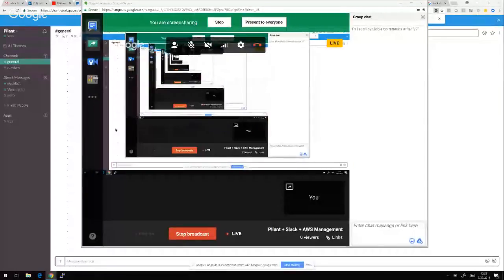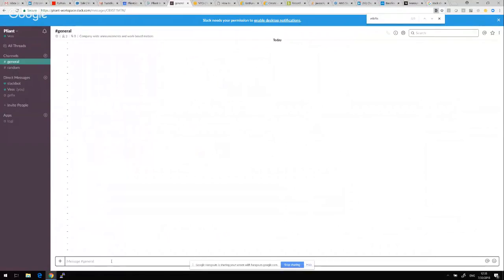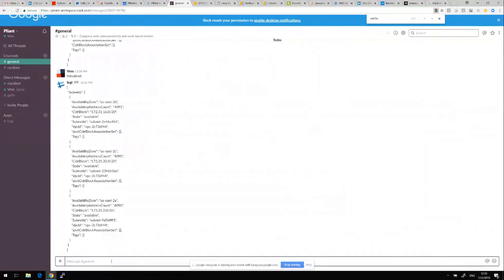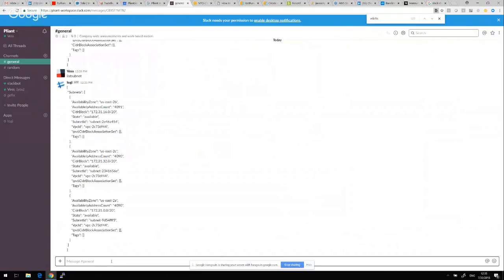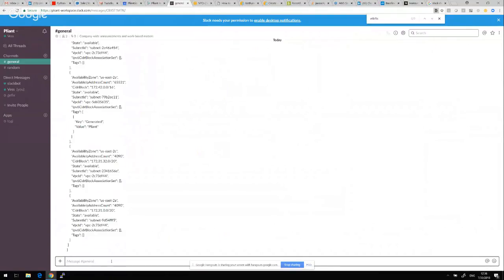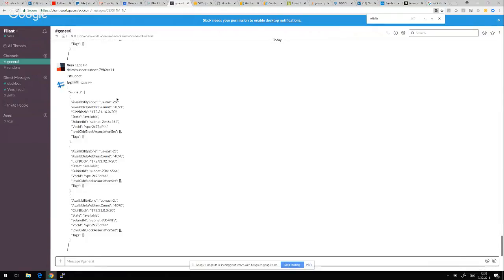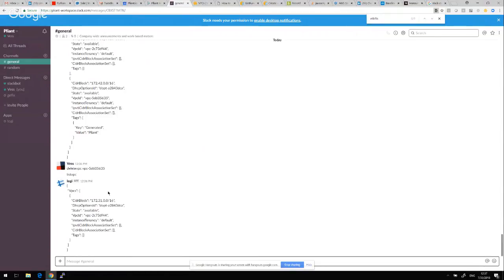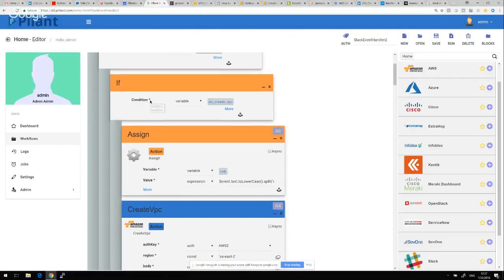Pliant + Slack + AWS Management